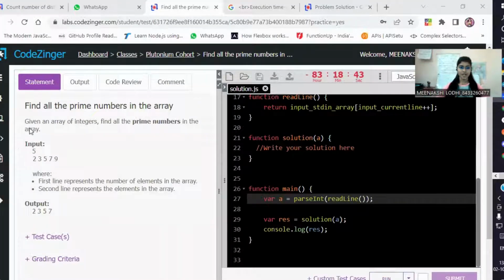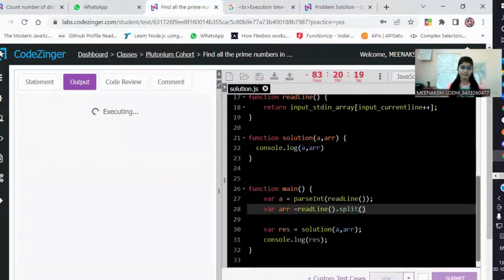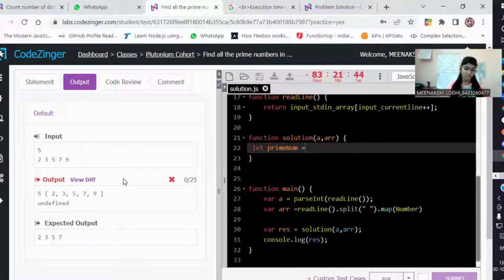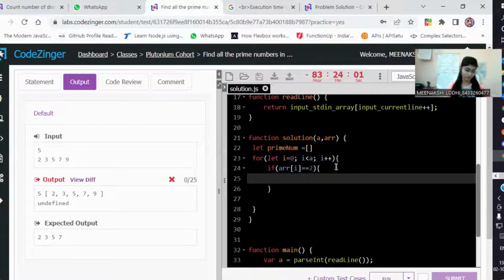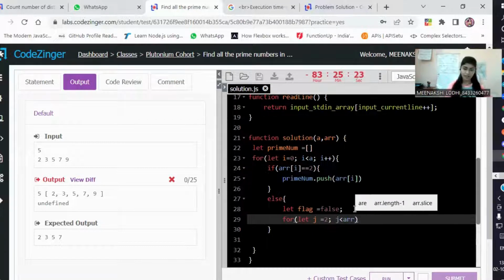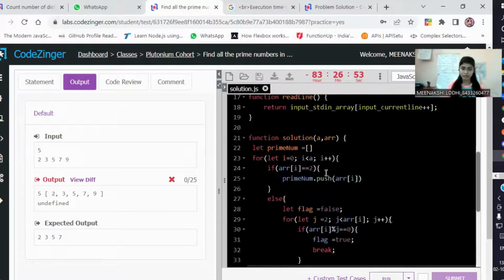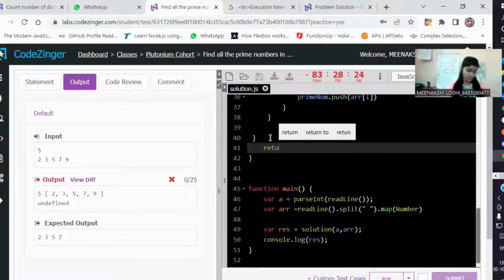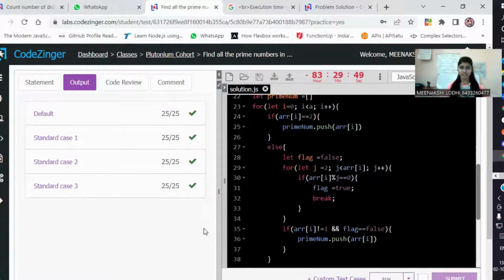Find all the prime numbers in the array || codezinger || explanatory solution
Our channel is all about Programming. We cover lots of cool stuff such as solution to problems, concept explanation and tricks to master in DSA .

Ques: Find all the prime numbers in the array || codezinger || explanatory solution